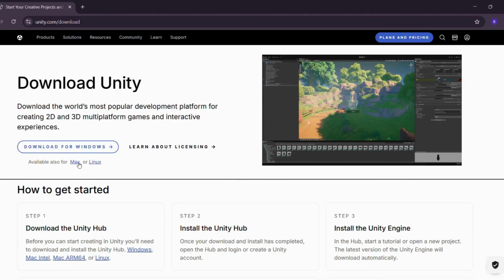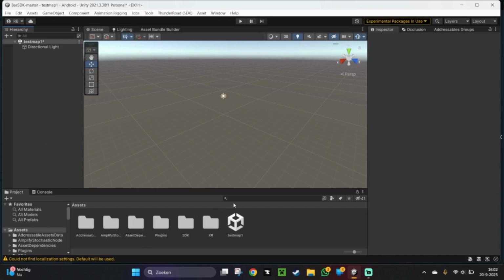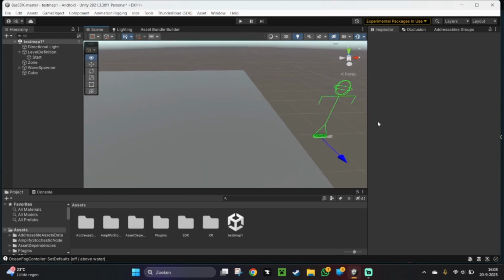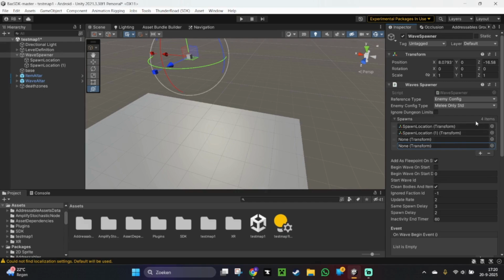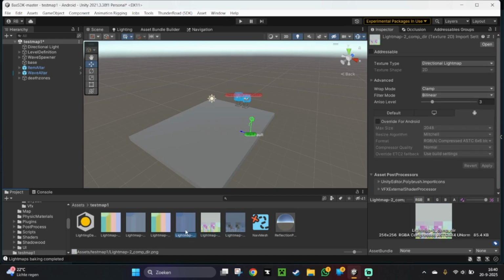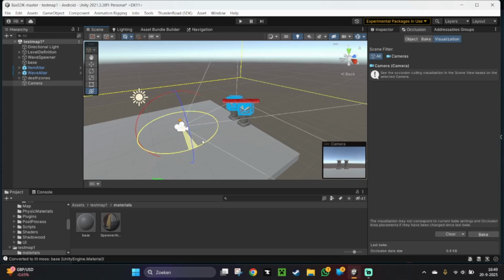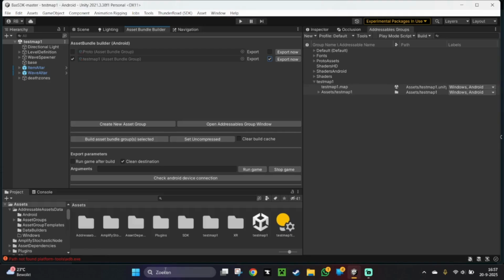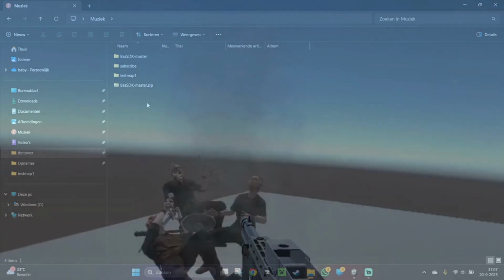How to make a custom map for blade and sorcery 1.0! (nomad + pcvr)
Hello, I hope you enjoy the tutorial, it's not the best but i think it will do.
I am Dutch, so I am not the best at English.

Don't forget: i am going to be playing and rating your levels, so please put them in the comments!

Code for manifest.json:
  "Name": "",
  "Description": "",
  "Author": "",
  "ModVersion": "1.0",
  "GameVersion": "1.0.0.0",
  "Thumbnail": ""

chapters:
0:00 - intro
0:50 - downloading unity
1:45 - opening project
2:43 - changing build platform
4:30 - opening build windows
6:06 - adding new scene
7:18 - using prefabs from protolevel
11:25 - map building
15:55 - adding deathzones
21:05 - adding navigation and lighting
25:39 - adding materials
29:23 - occlussion culling
31:30 - exporting the map
37:23 - adding manifest.json and Level_(name).json
42:32 - outro